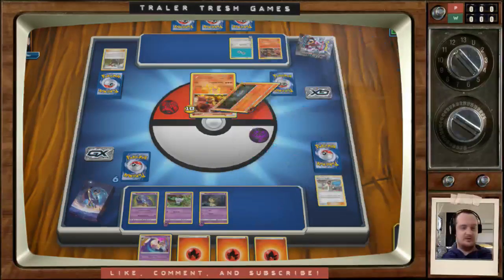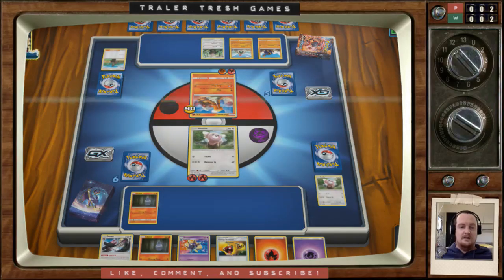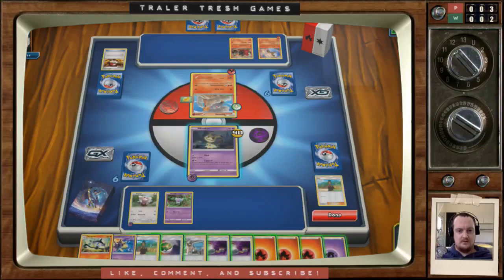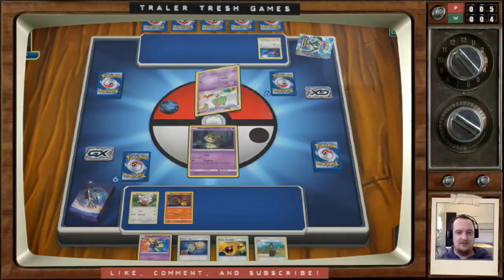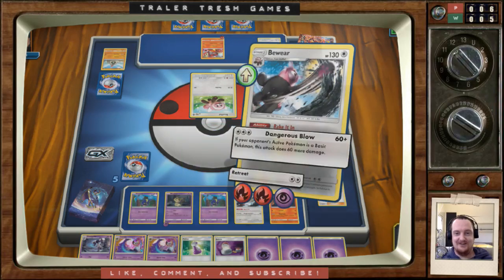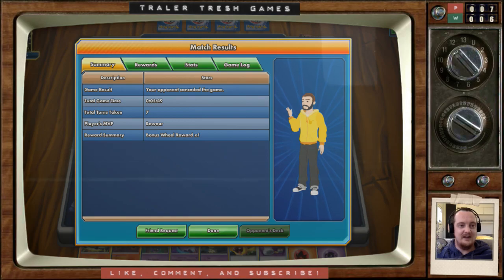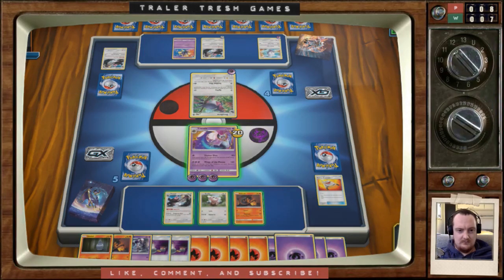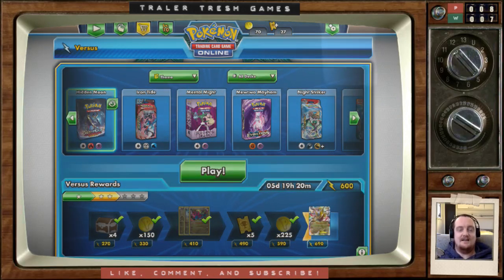Pokemon TCG Online 045 - Hidden Moon Theme Deck Versus Battle Gameplay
Gameplay versus battle with Hidden Moon theme deck from the Guardians Rising expansion in Pokemon TCG Online.

#Pokémon - 24

* 3 Stufful GRI 112
* 2 Bewear GRI 113
* 2 Litwick GRI 11
* 1 Lampent GRI 12
* 2 Salandit GRI 15
* 1 Salazzle GRI 16
* 3 Cosmog SUM 64
* 2 Cosmoem SUM 65
* 2 Lunala GRI 61
* 2 Gothita GRI 52
* 2 Gothorita GRI 53
* 1 Mimikyu GRI 58
* 1 Oricorio GRI 56

* 1 Altar of the Moone GRI 117
* 1 Energy Loto GRI 122
* 1 Energy Retrieval SUM 116
* 3 Hau SUM 120
* 2 Nest Ball SUM 123
* 1 Potion SUM 127
* 2 Professor Kukui SUM 128
* 1 Rescue Stretcher GRI 130
* 2 Switch SUM 132
* 2 Timer Ball SUM 134

#Energy - 20

* 12 Psychic Energy  5
* 8 Fire Energy  2